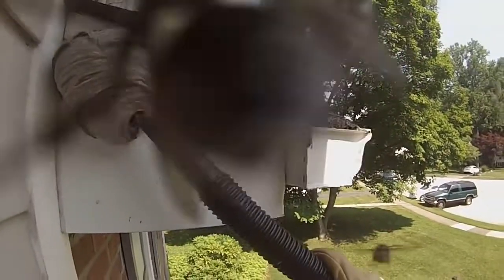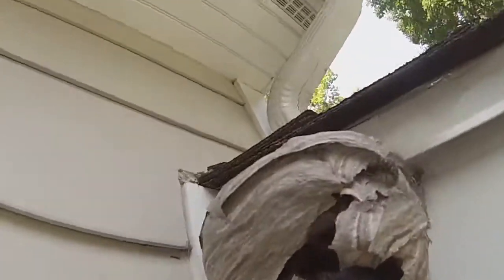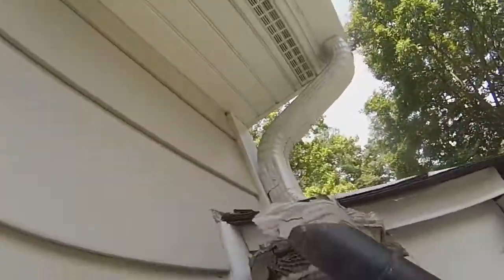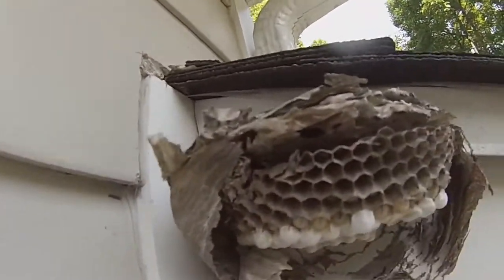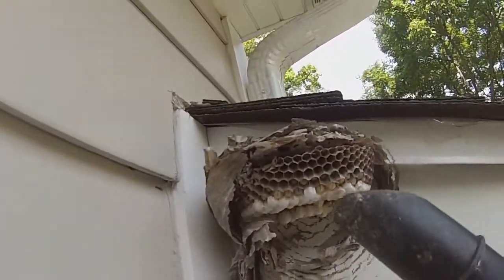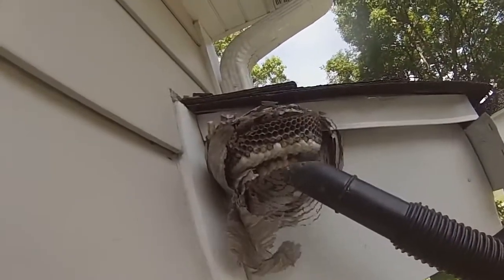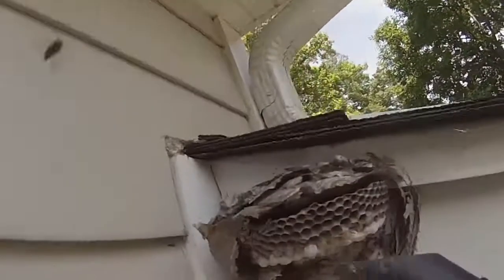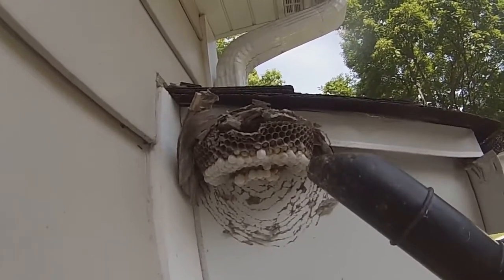пылесосом уничтожил гнездо шершня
засосал шершня в пылесос
поддержи новичка